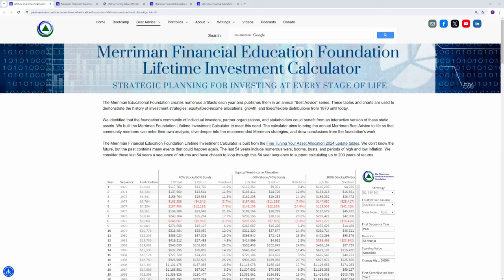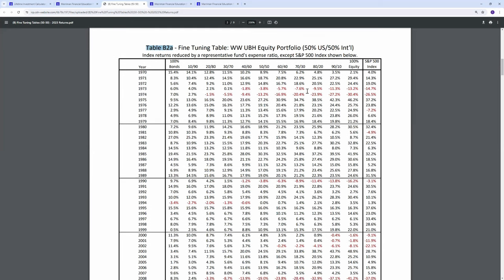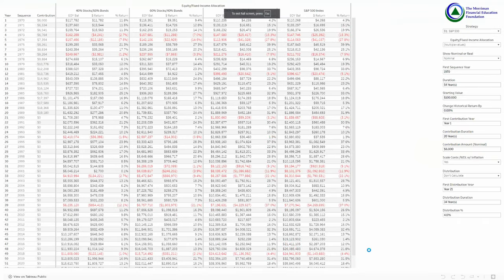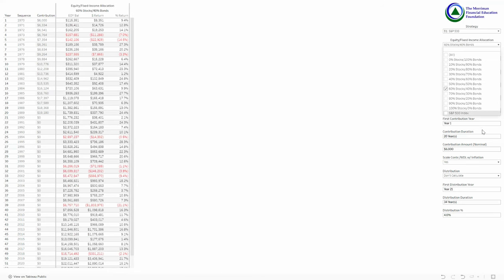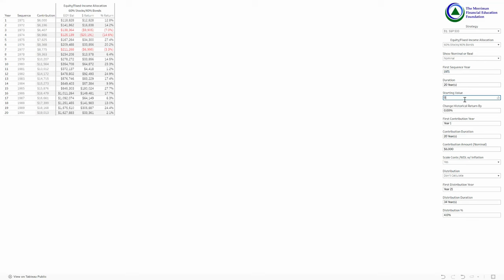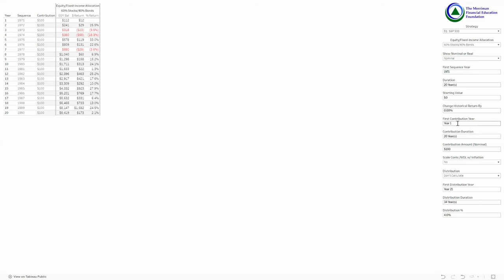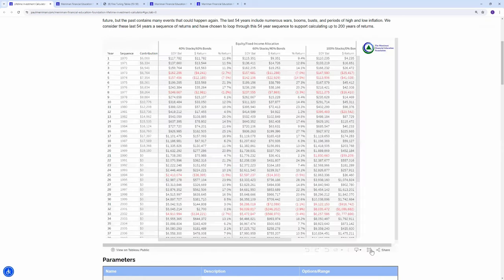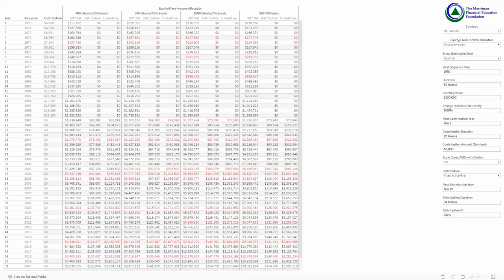How do I use the Merriman Lifetime Investment Calculator?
We teach you how to use the Merriman Lifetime Investment Calculator, which allows you to dive deep into our best advice on strategies, contributions, and distributions.